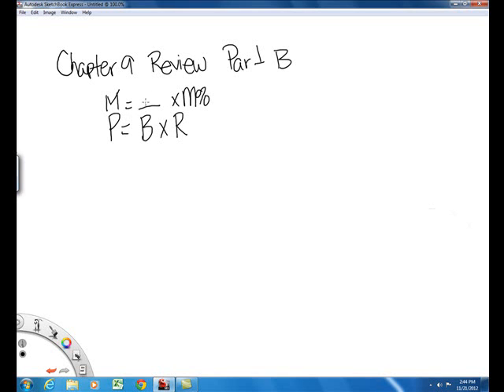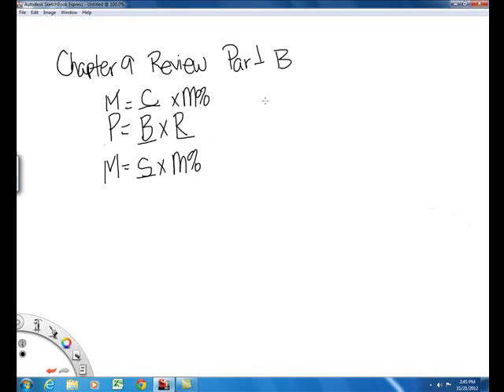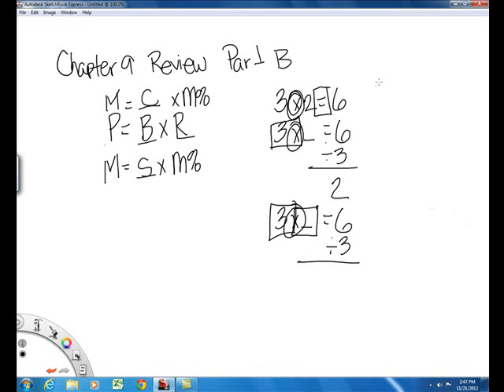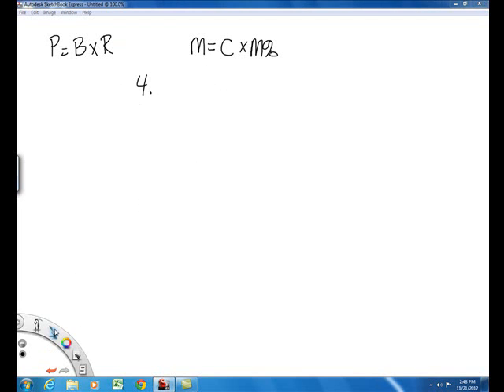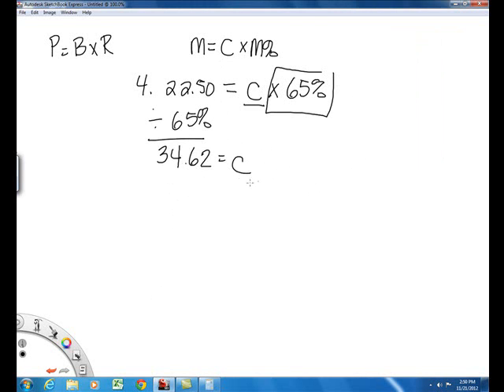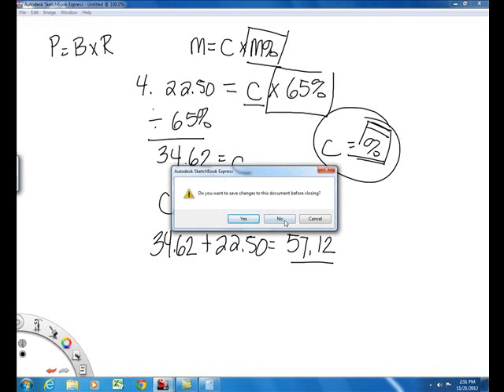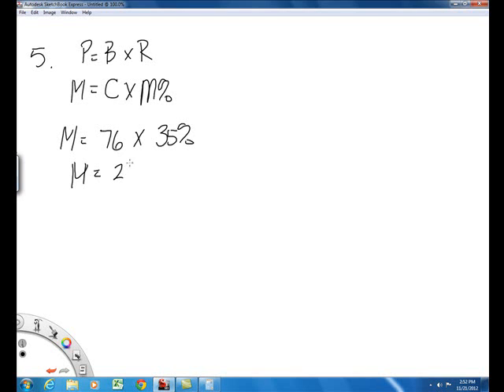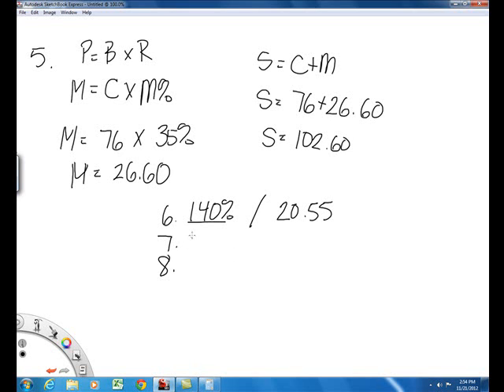Math Chapter 9 Reveiw Part B Video